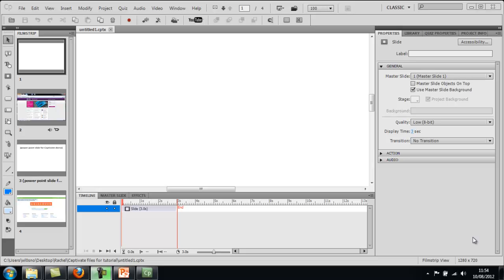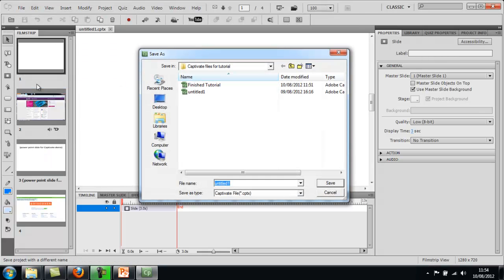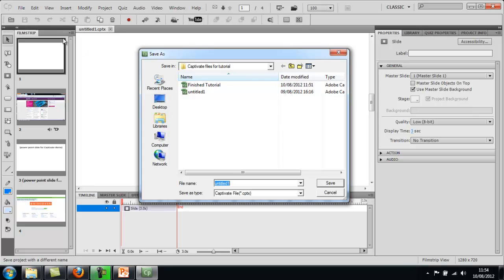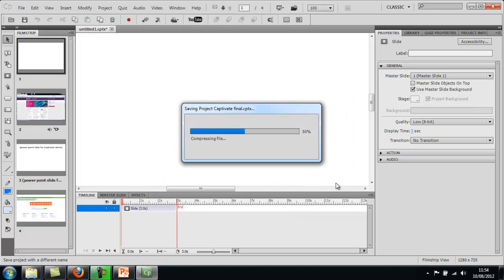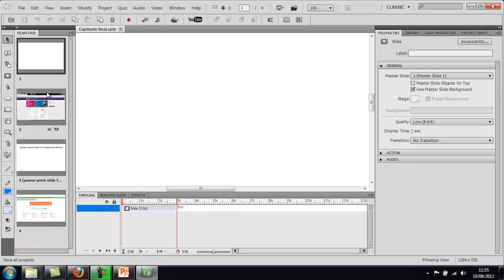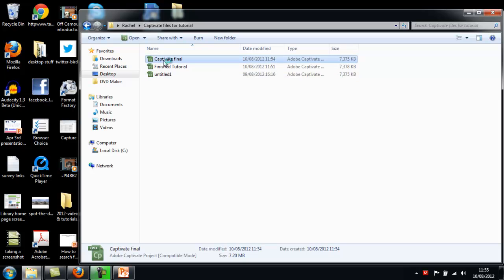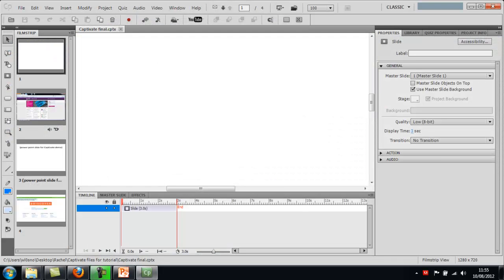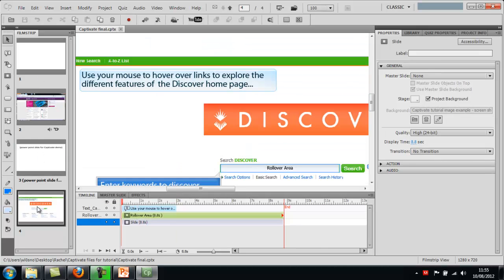4) UoS library staff tutorial - How to save your Captivate project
a tutorial for UoS library staff by UoS library staff on how to save a Captivate project. This guide is number four of five.